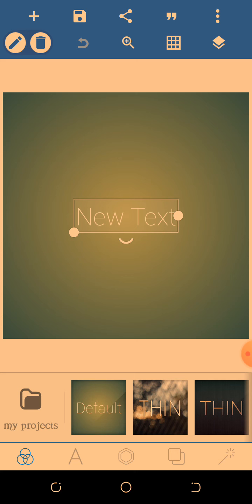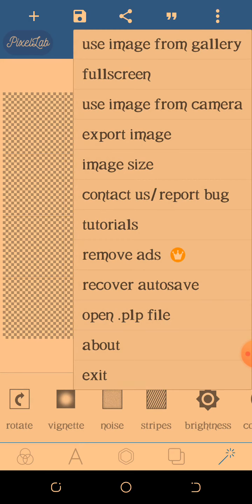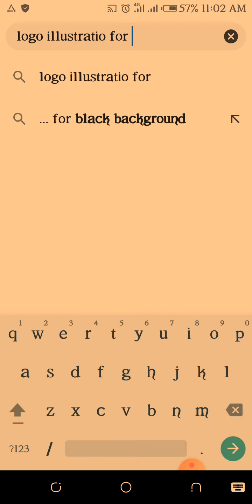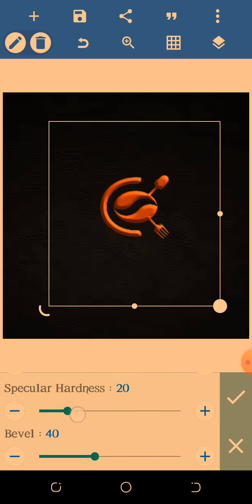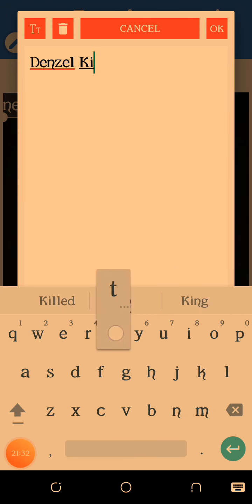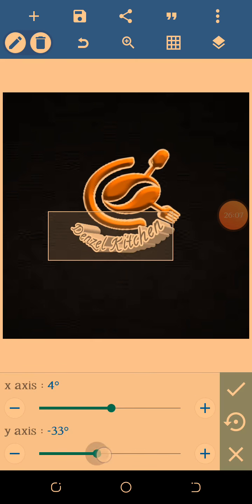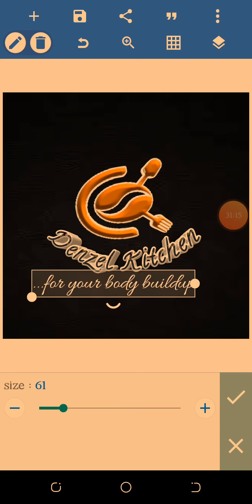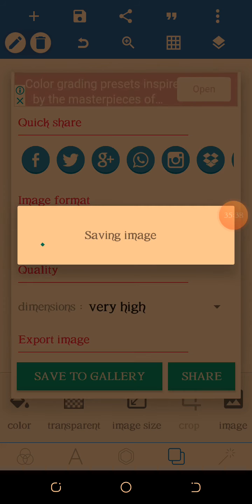Pixelab app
Pixellab is a graphics design app to creating stunning visuals